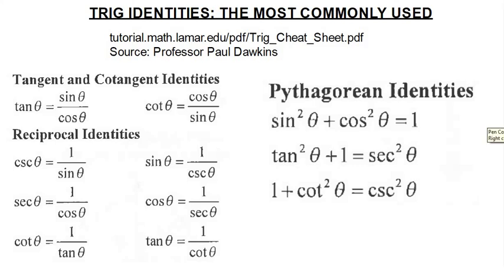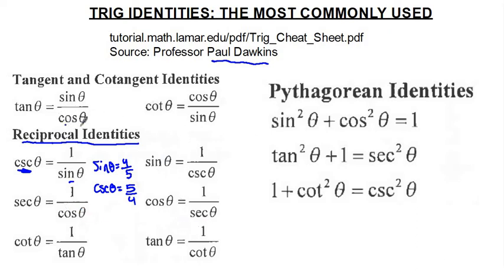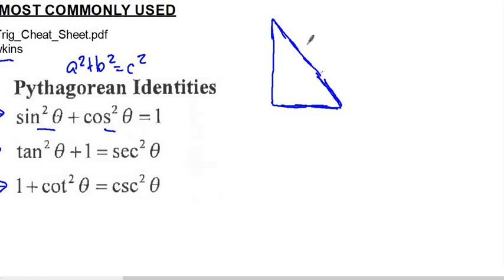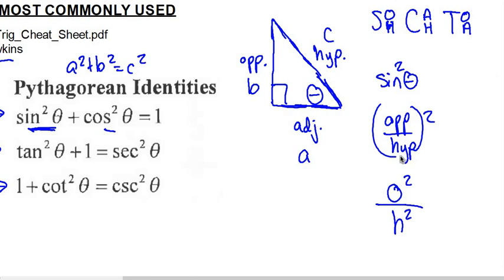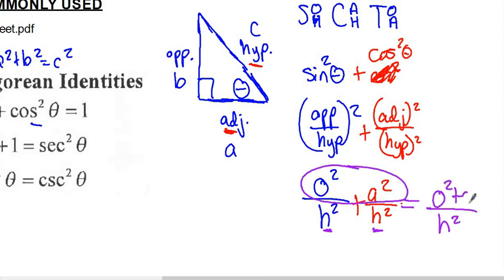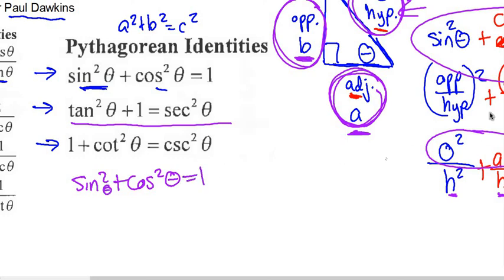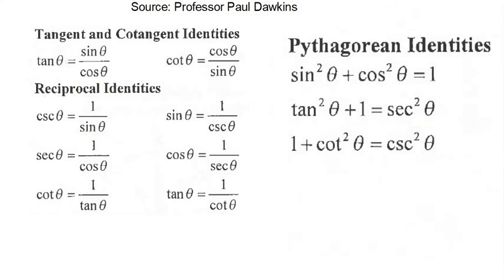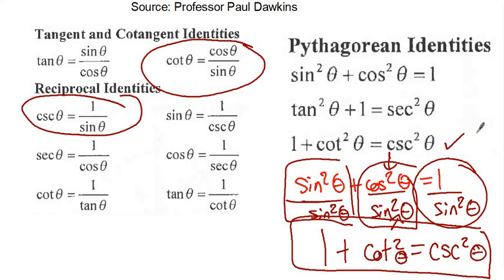13.1: Proof of Pythagorean trig identities